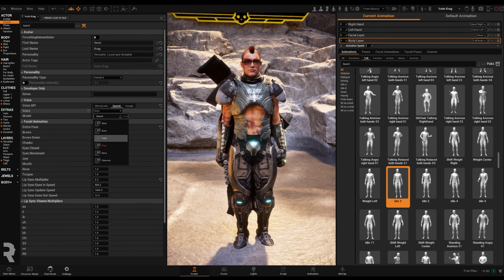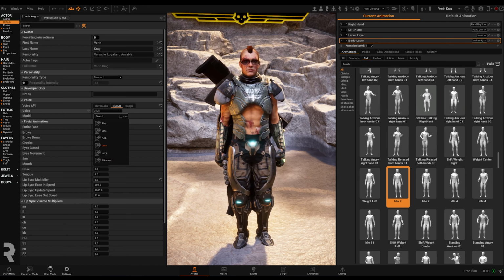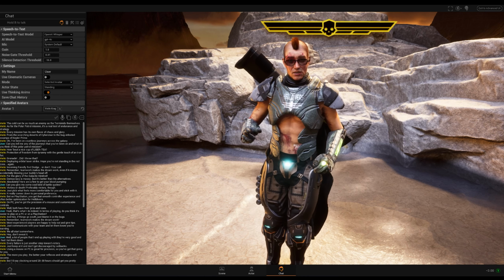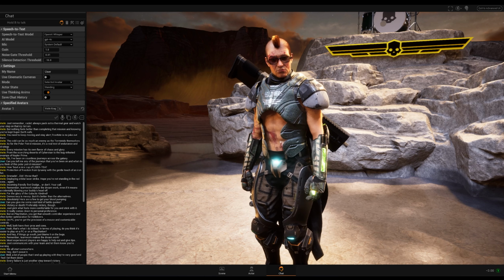Making a Helldivers Chatbot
Cadets, listen up! This isn't just any regular briefing. Gather round for the ultimate crossover operation, as we repurpose an old Helldiver from a music video project into the fiercest chatbot ally this side of Super Earth. I've taken the original character, given them a tactical makeover, and enlisted them into our ranks to serve the Galactic Kindred.

The transformation of a once-melodic envoy into a battle-ready chatbot, fully integrated with the lore of our universe. Remember, cadets, every component of this chatbot has been meticulously tweaked for maximum efficiency on the frontlines. While the voices we've harnessed from OpenAI might not carry the full emotional weight due to latency optimizations, they're built to deliver commands and intel swiftly, keeping you one step ahead of the enemy.

Cadets, this might be my last transmission from Super Earth, so absorb every detail. Your survival could depend on how well you interface with this new digital comrade. Gear up, stay sharp, and remember: Together for managed democracy. Good luck out there, cadets—you're going to need it!